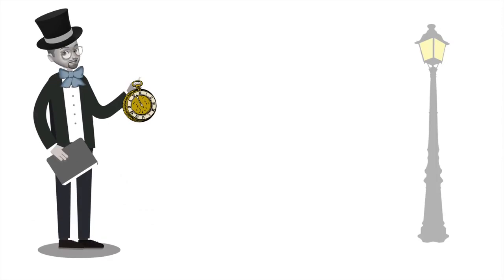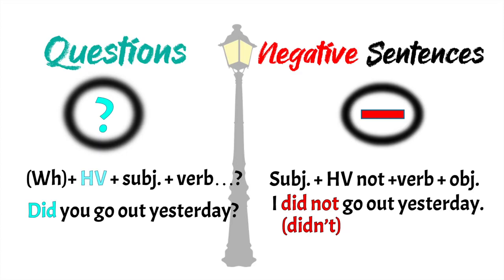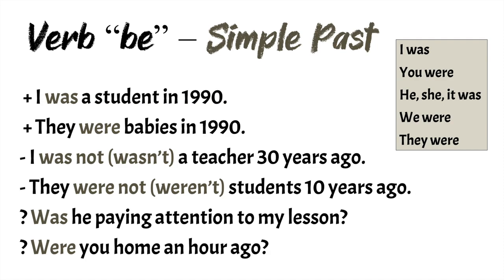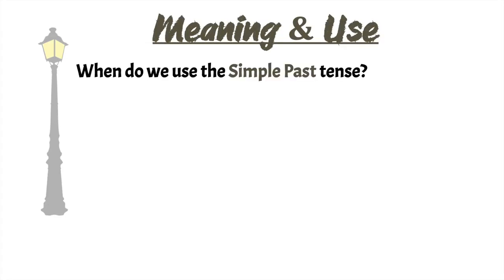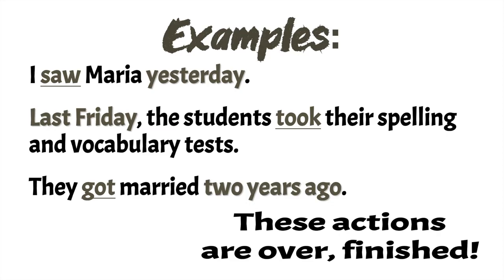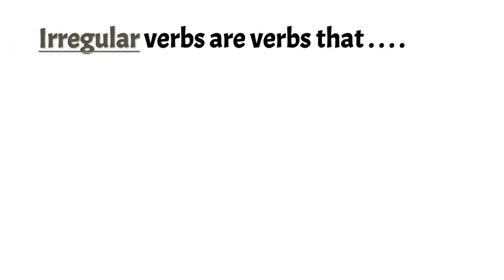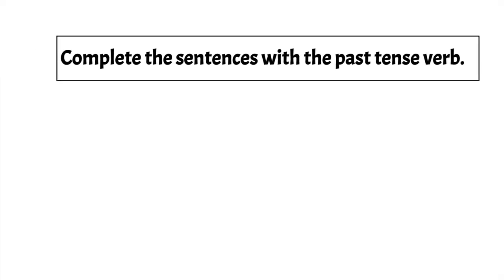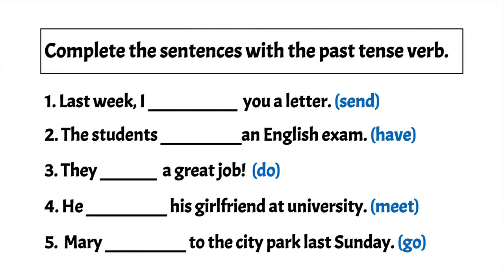Master the Simple Past Tense: Essential English Grammar Tips!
Simple Past Tense in English .In this video you can learn the different aspects related to the correct usuage of the Simple Past Tense: